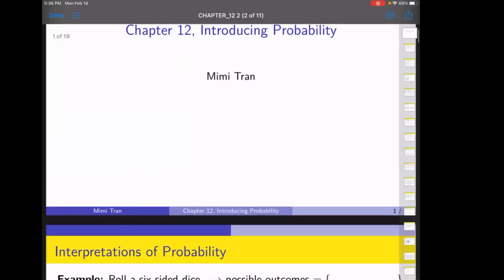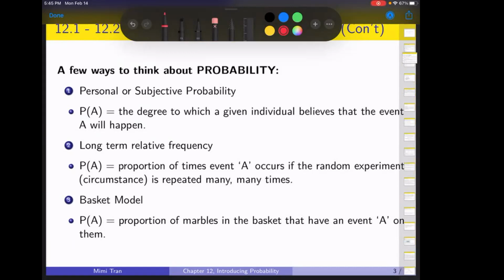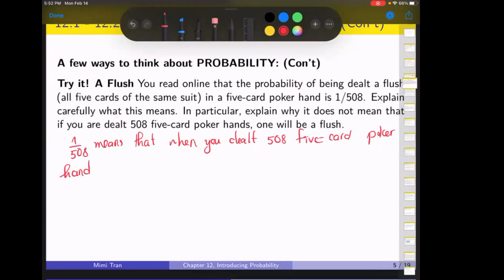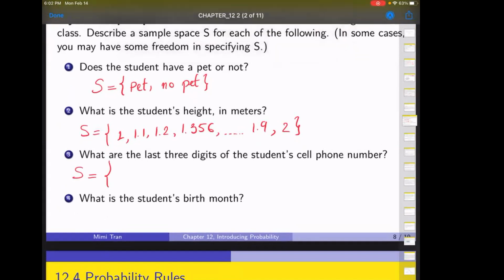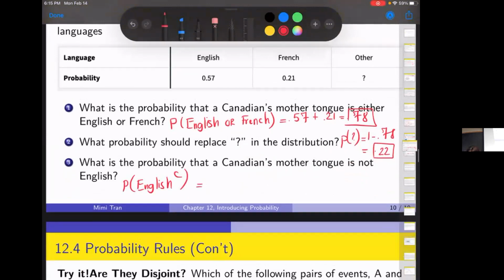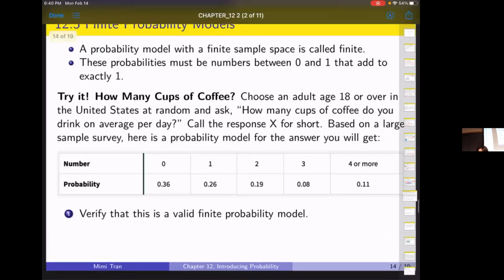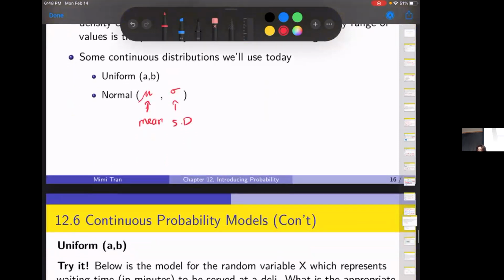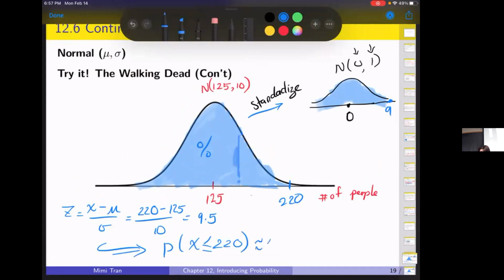CHAPTER 12 Introduction to Probability (W2022)